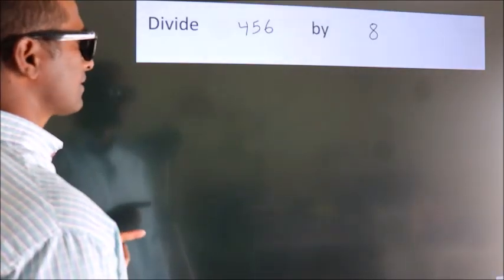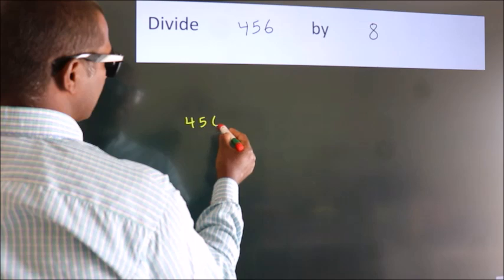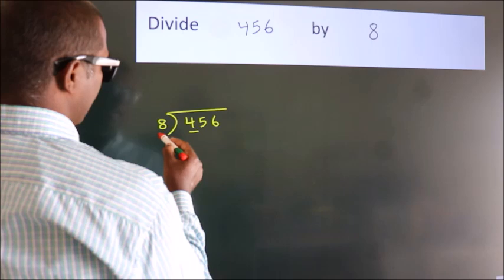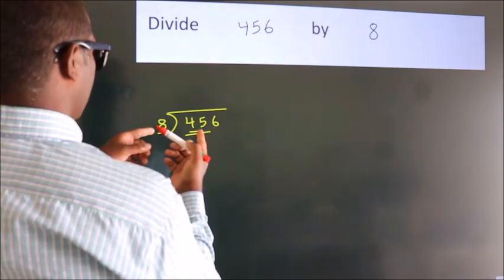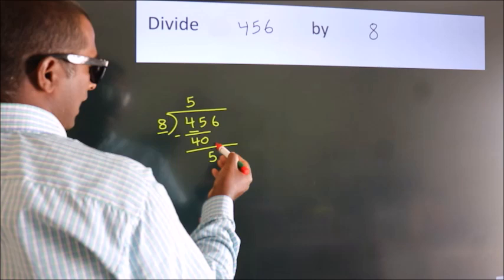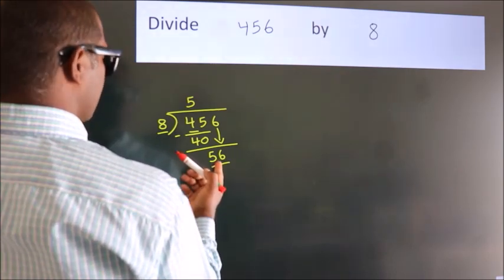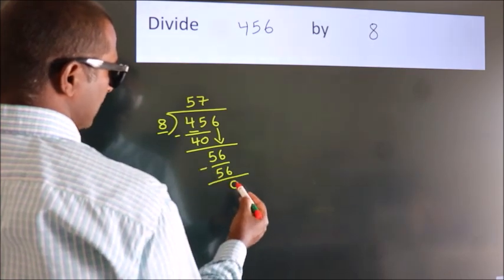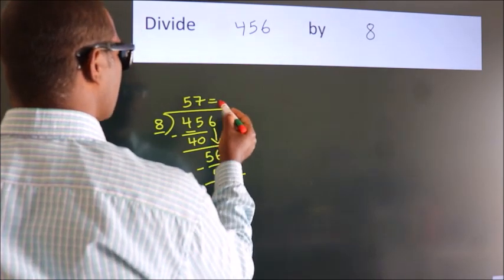Divide 456 by 8 Divide completely